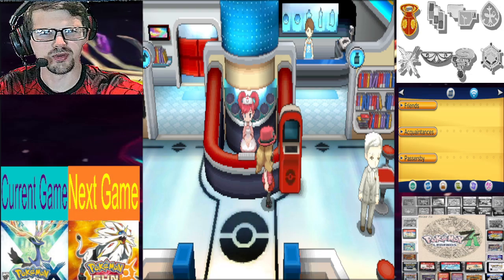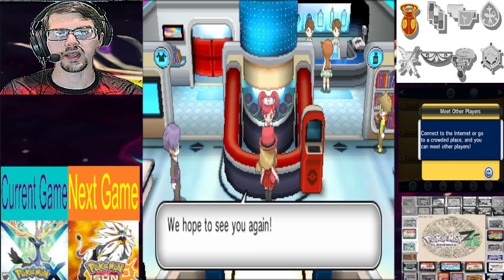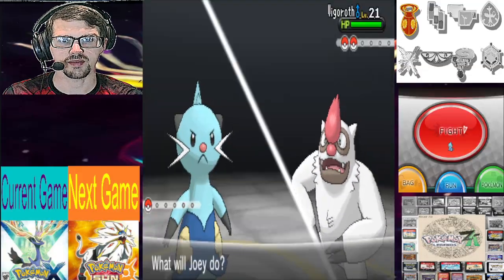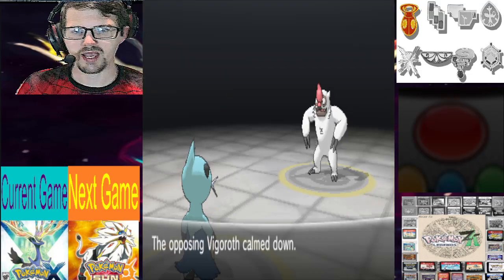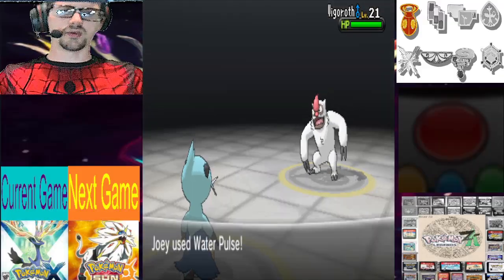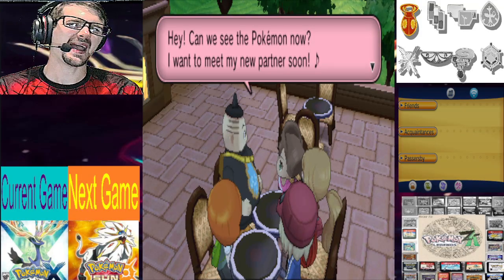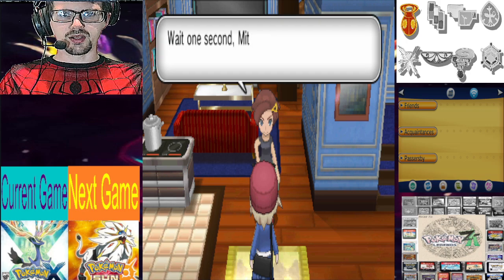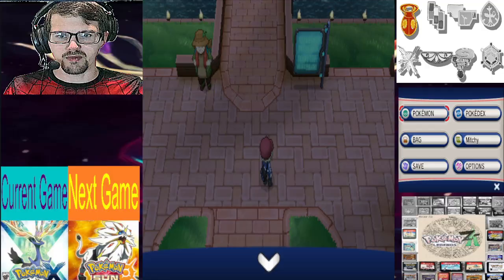Pokemon X StarterLocke -Road To Gen 10- Game 18/34 Episode 4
Gen 10. Starting with Pokémon Yellow and ending in Gen 10 and all the remakes in between! Today's Game is X as we continue the Journey!

(Games:
1- Yellow √
2- Crystal  √
3- Emerald √
4- Leaf Green √
5- Heart Gold √
6- Diamond √
7- Green √
8- Gold √
9- Fire Red √
10- Sapphire √
11- Soul Silver √
12- Pearl √
13- White
14- Black 2
15- White 2
16- Black
17- Y
18- Alpha Sapphire √
19- X
20- Omega Ruby √
21- Moon
22- Ultra Sun
23- Lets Go Eevee
24- Sun
 25- Ultra Moon
 26- Lets Go Pikachu
27- Shield
28- Shining Pearl √
29-Sword
30-Brillant Diamond √
31-Legends Arceus
32- Scarlett
33-Violet
34-ZA)